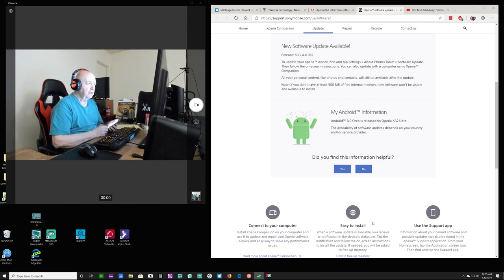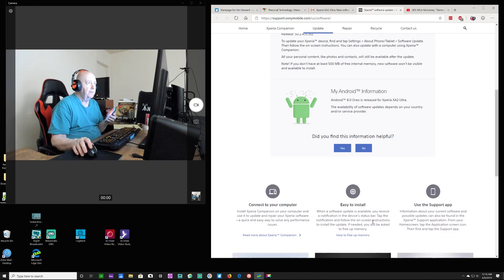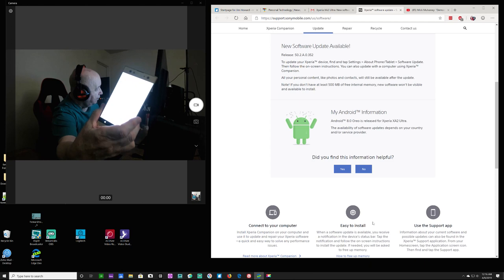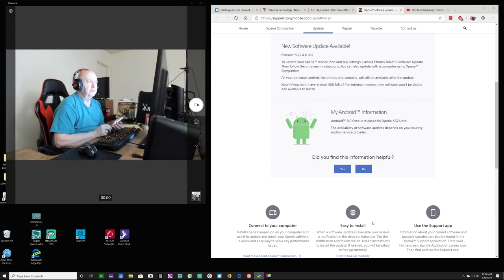Software Update to my Sony Xperia cell phone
I just got a software update for my Sony Xperia cell phone.
I also make a microwave food recommendation to you.